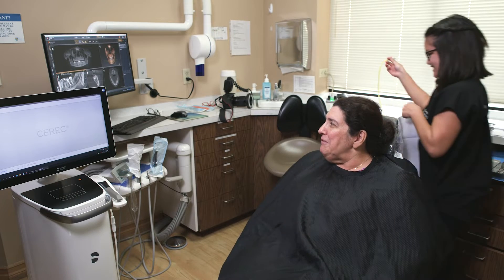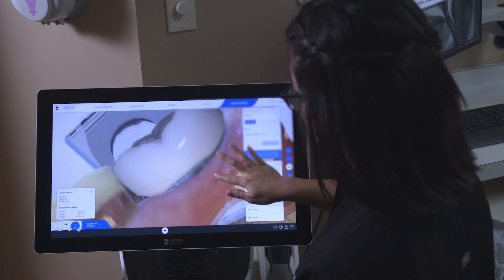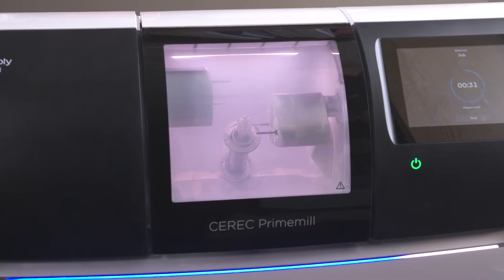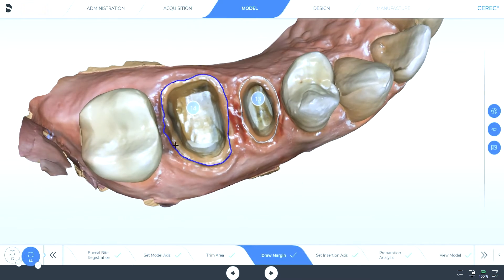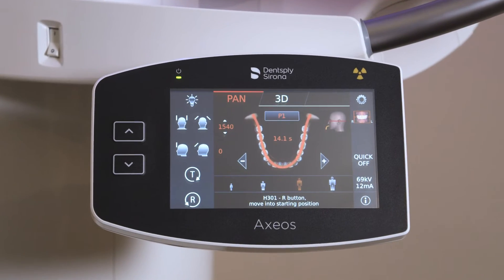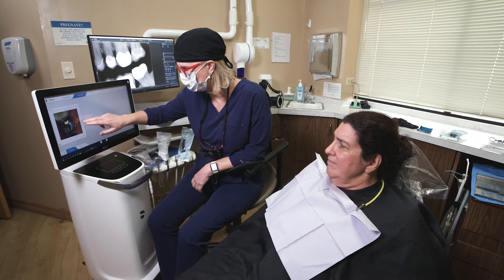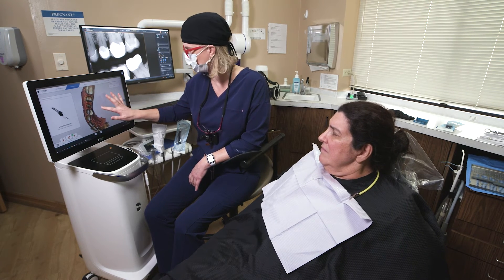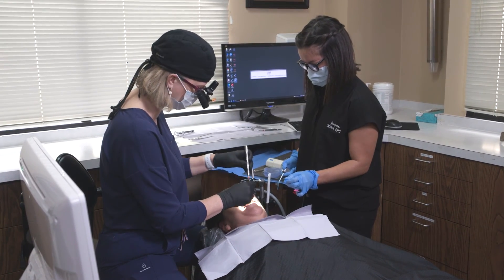2 Crowns, 1 Visit: Same-Day Digital Workflow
The future of dentistry is in full force for Dr. Lynne Thomas. Watch as she takes us through a recent same-day crown case using her CEREC Primescan® and CEREC® Primemill — and how this technology seamlessly integrates with her cone beam computed tomography (CBCT) unit to assess patients’ temporomandibular joints, airway space and more.

Ready to start your CEREC journey?